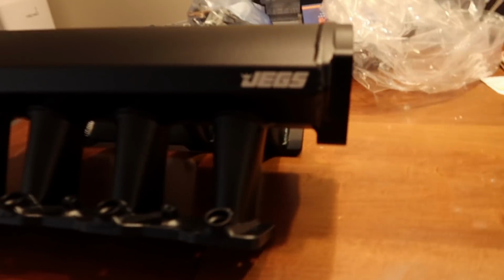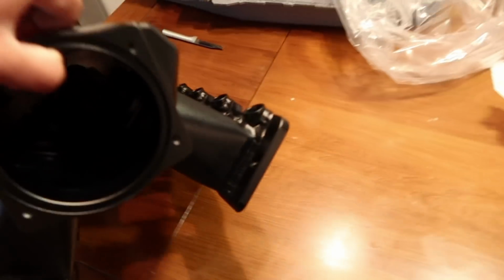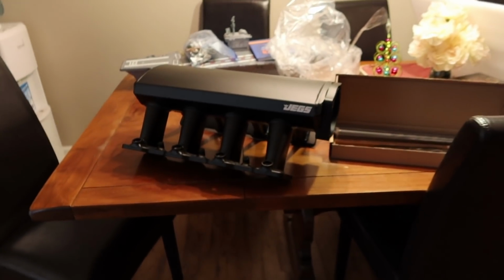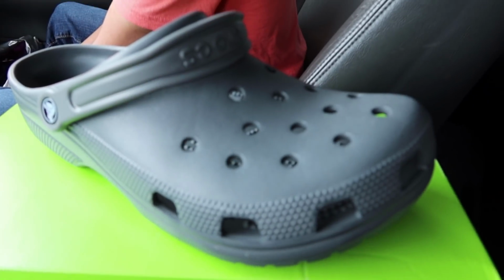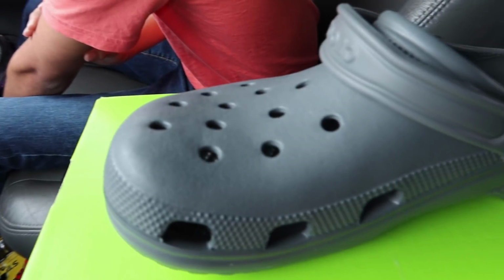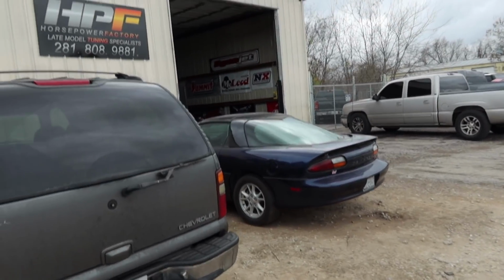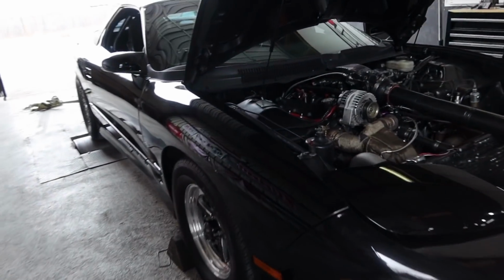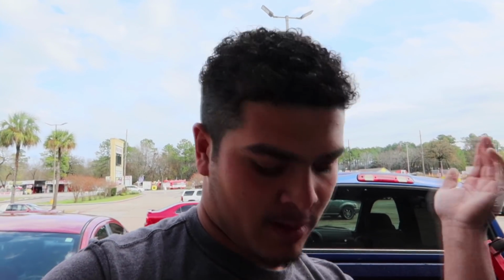Budget camaro gets new parts!!!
IN this episode i install new turbo headers and a new intake from JEGS
GIve Juan his birthday present and also dyno a powerful T/A